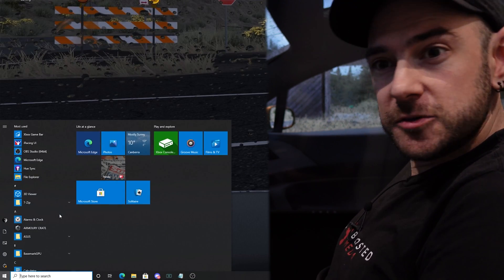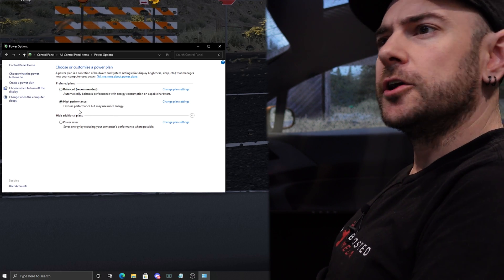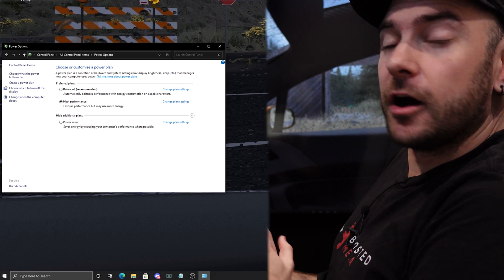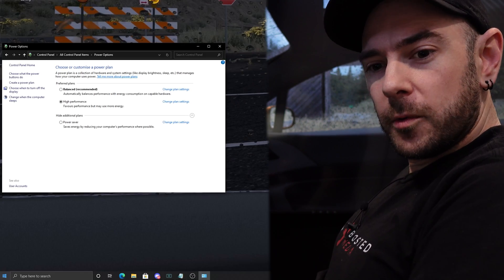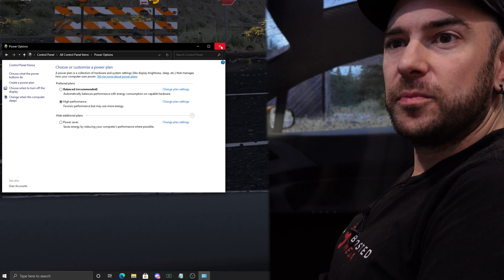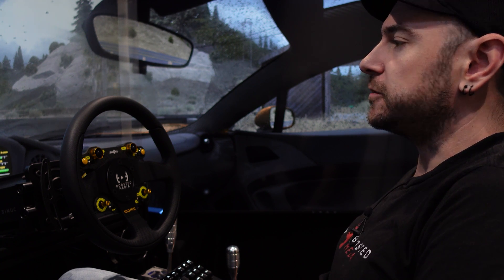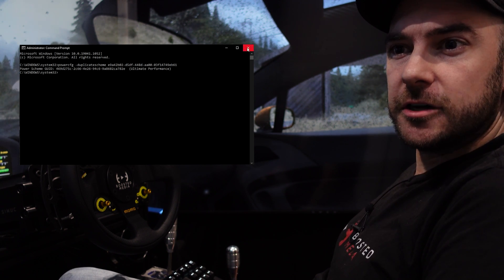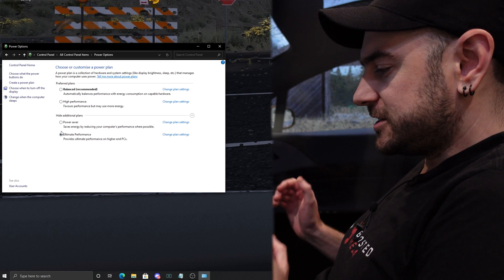QUICK HACK for Better & More Stable PC Performance! - Windows Ultimate Performance Mode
This little hack has been around for a while now, but I figured a lot of you may not be familiar with it, so here you go!

Windows Ultimate Performance Mode does away with Windows inbuilt performance scaling and power management to allow your PC to runn at its full potential all the time. Not only can this help improve performance overall, but in my experience also often helps with problems like stuttering in games, USB devices randomly disconnecting, etc.